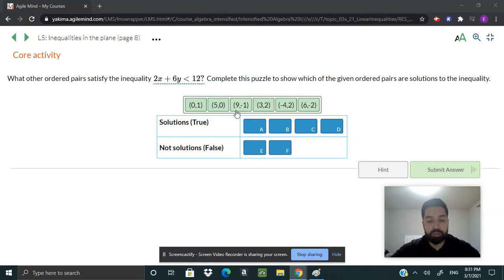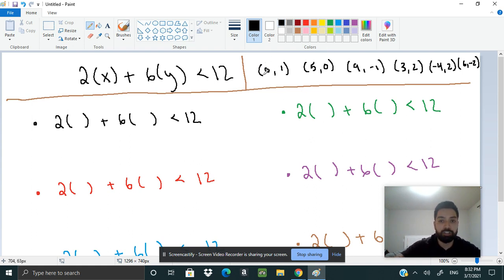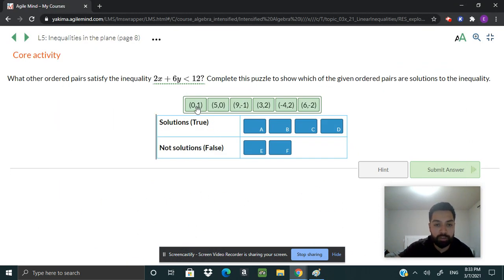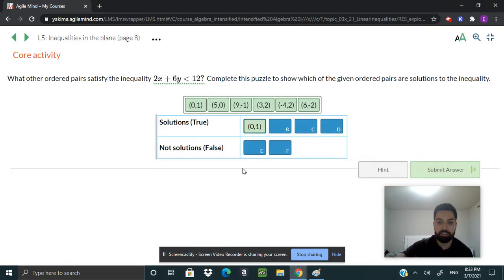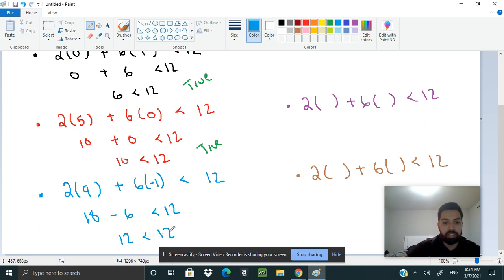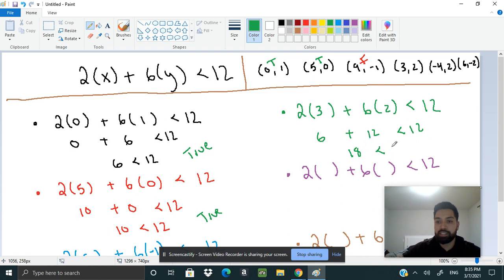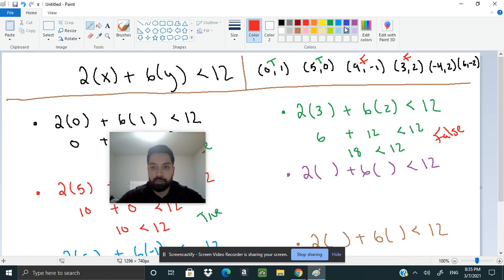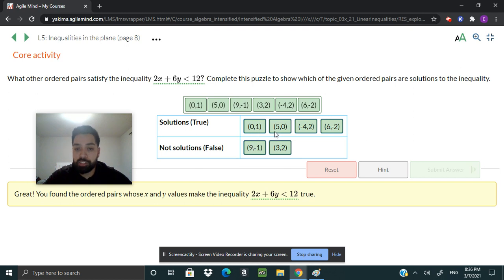18.5 Inequalities in the plane (Core Activity 4)